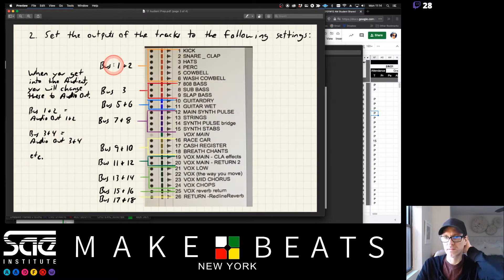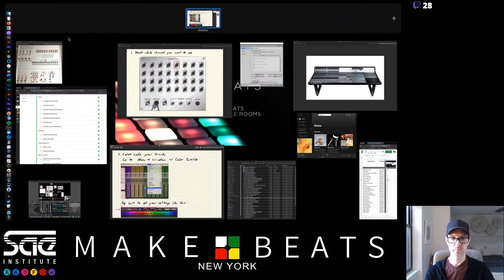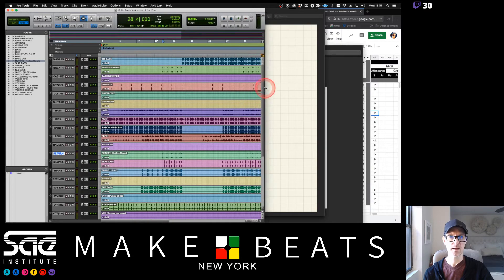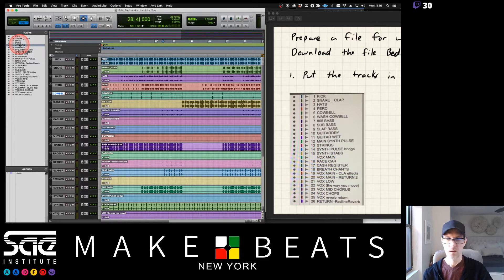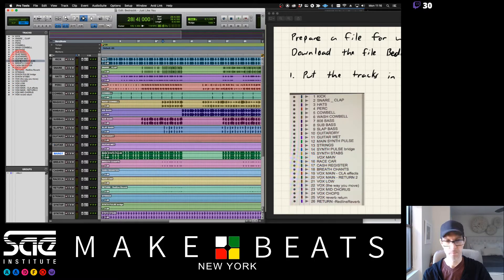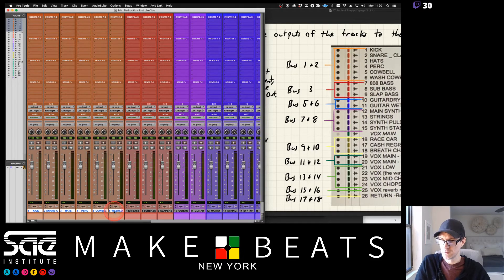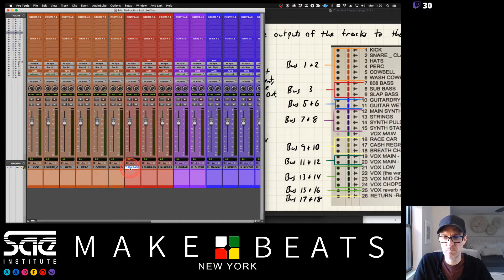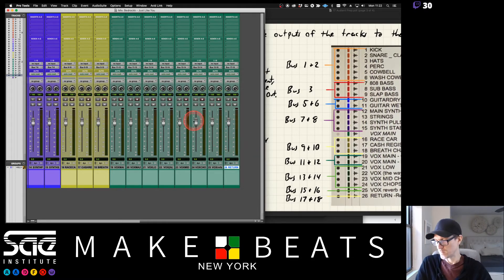02-08-2021 Audient Pro Tools Setup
This video describes how to set up a Pro Tools session for the Audient ASP8024 when you have more than 24 audio tracks.

Originally broadcast live on Twitch on February 8, 2021, as part of an online course adapted from the SAE Institute classroom during the coronavirus pandemic.